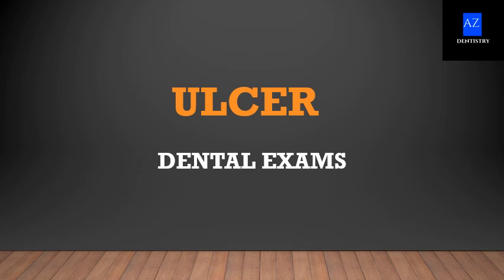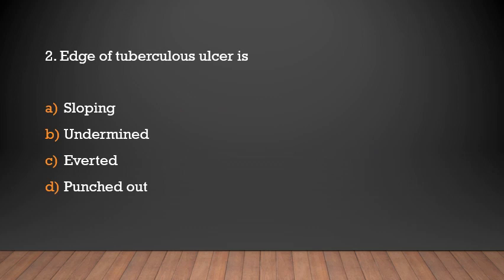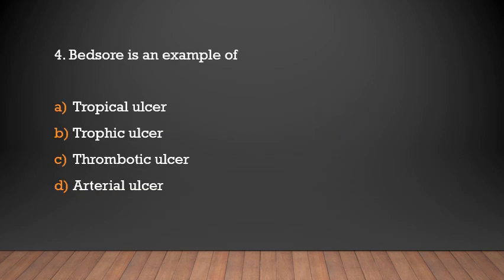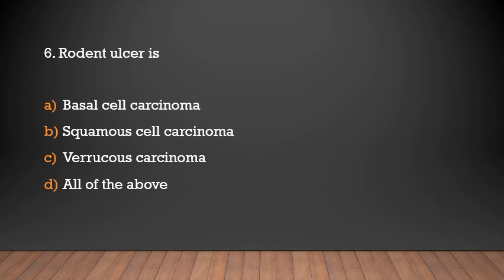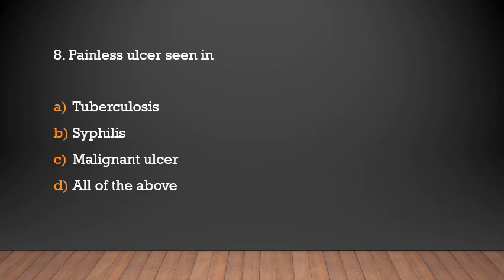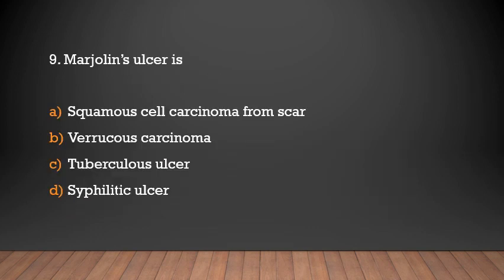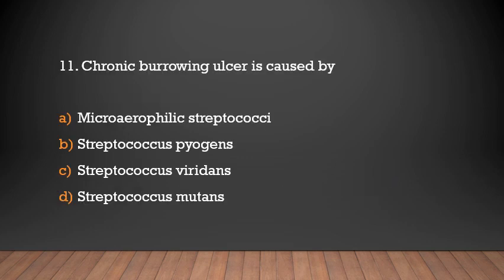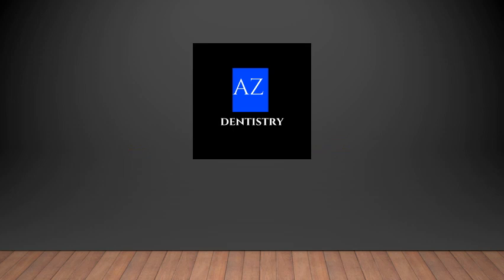Haryana PSC dental surgeon exams/important MCQs / General surgery - Ulcer